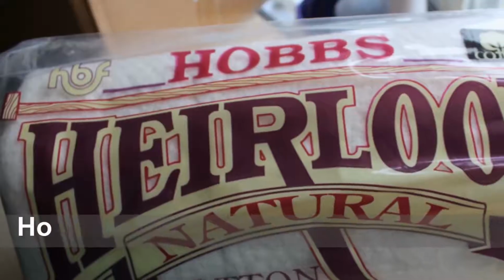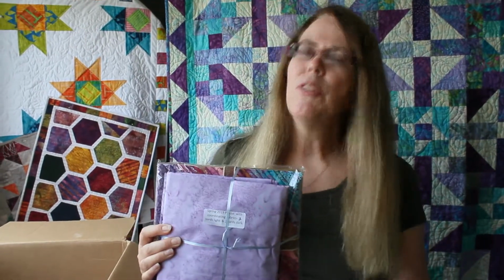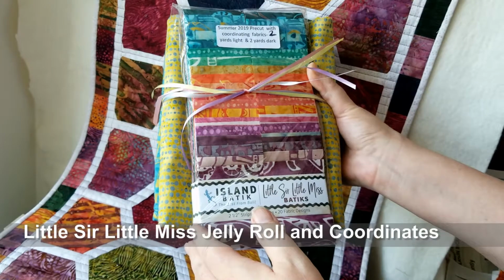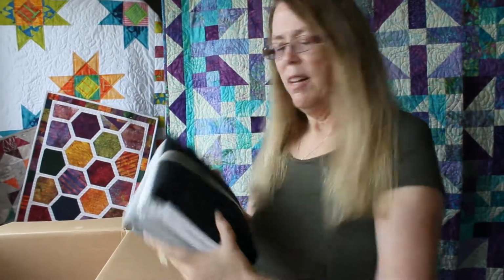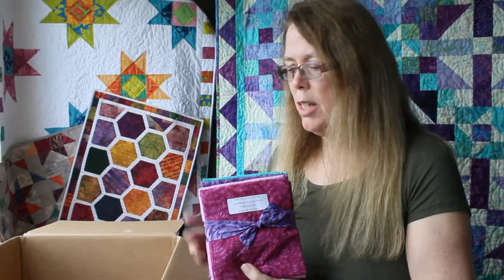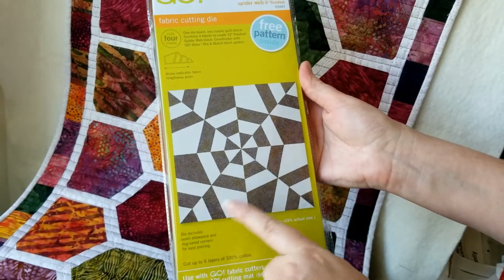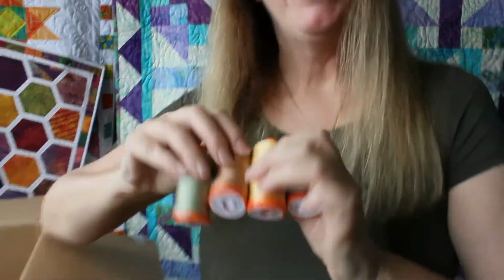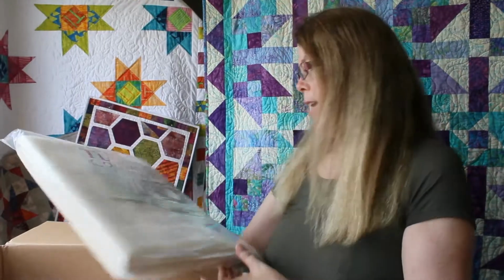Island Batik 2019 Box Opening 2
A box full of Island Batik batiks plus goodies from industry partners